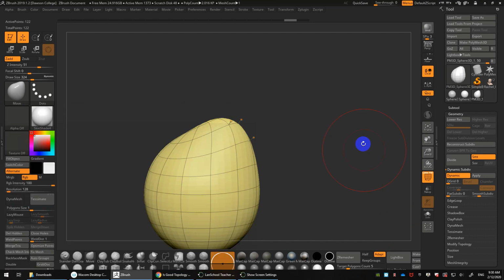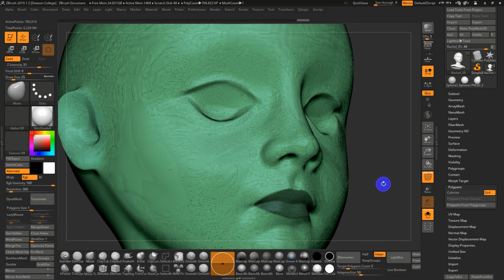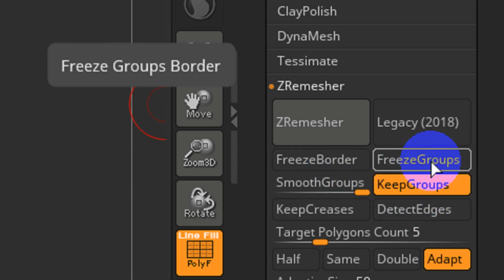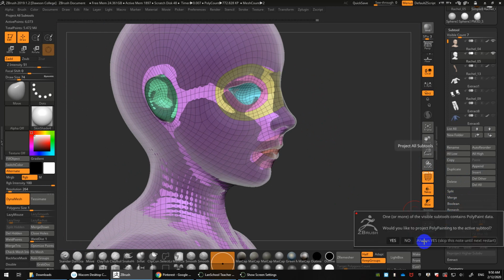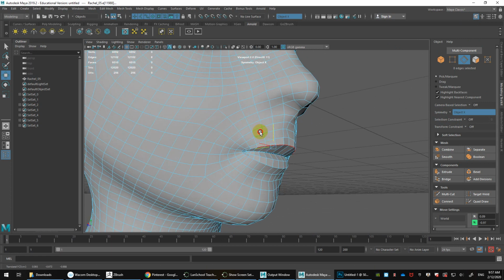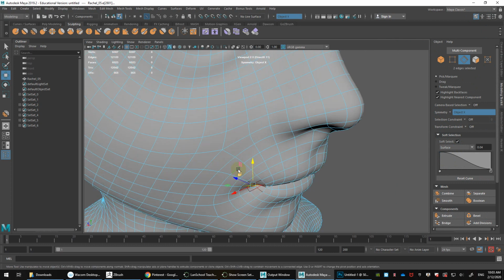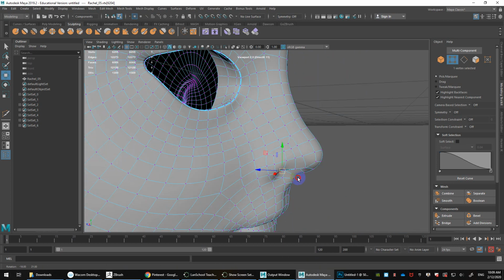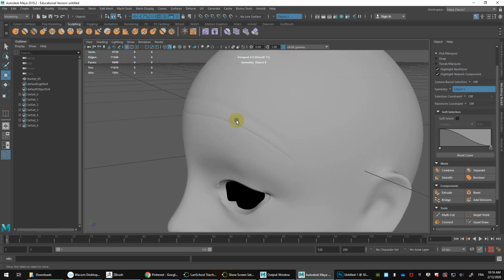Face Topology with Zbrush Zremesh & Maya Mesh Editing